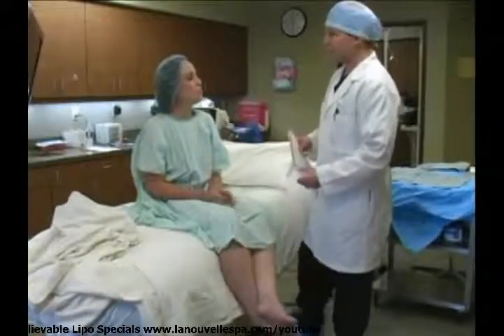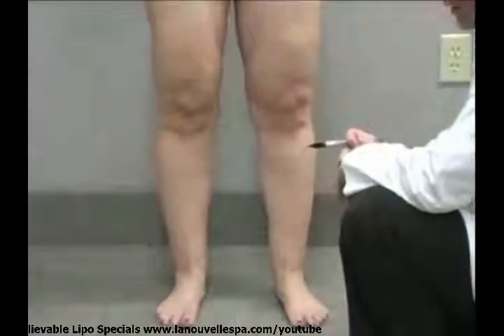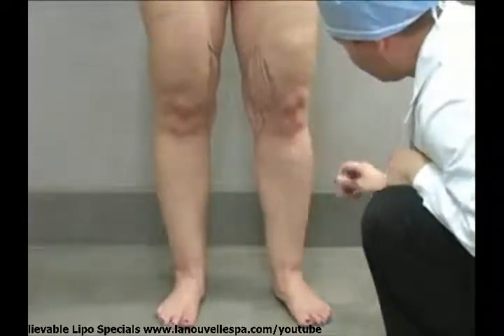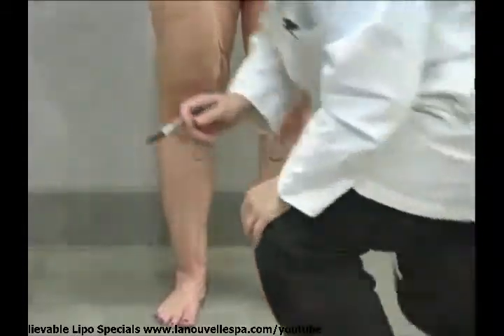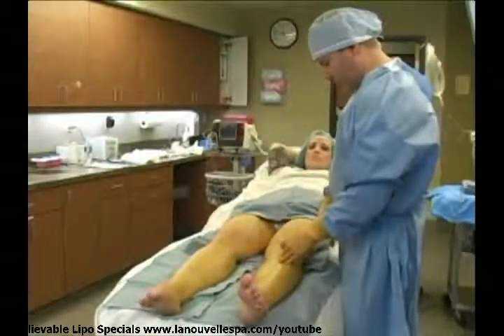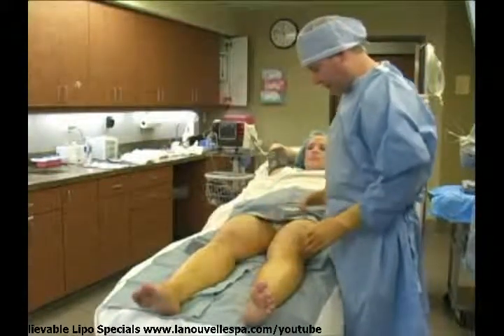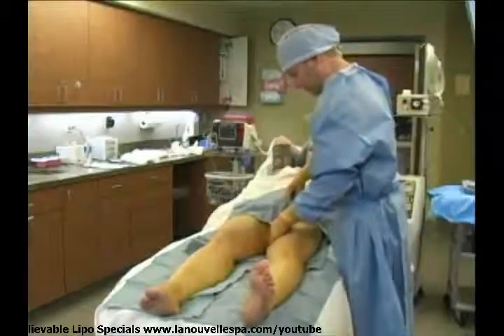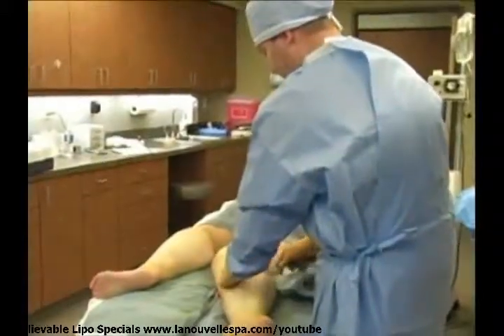Liposuction / Lipo Procedure with Dr. William Hall - Andrea: Calves, Ankles and Knees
| Unbelievable Liposuction Specials |Dr. Hall performs calve, ankle and knee liposuction / lipo.